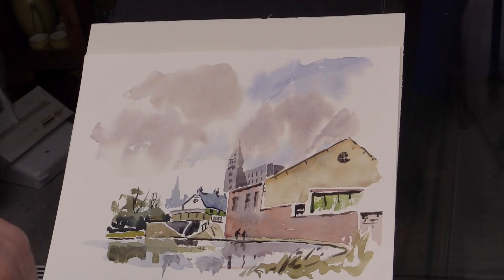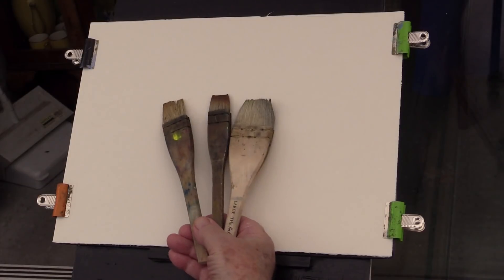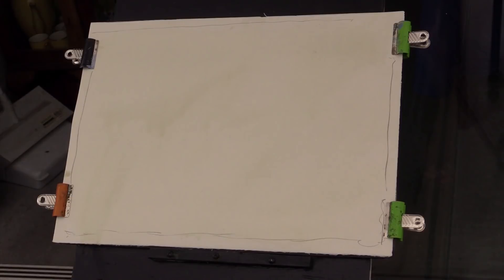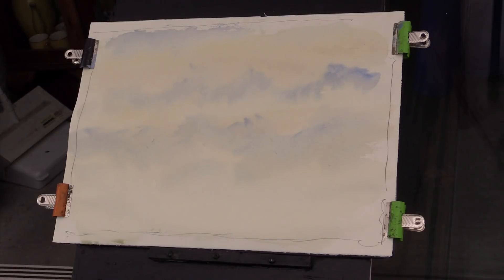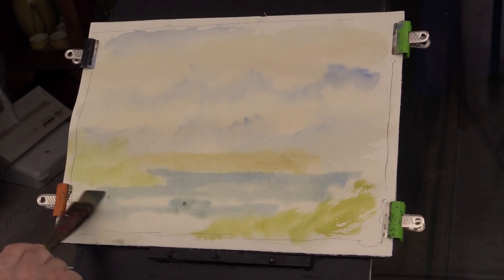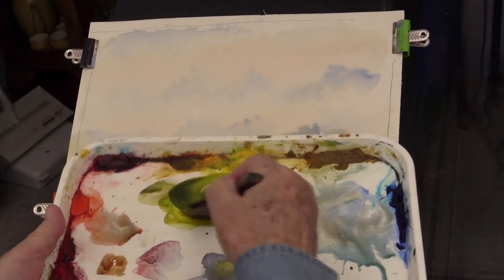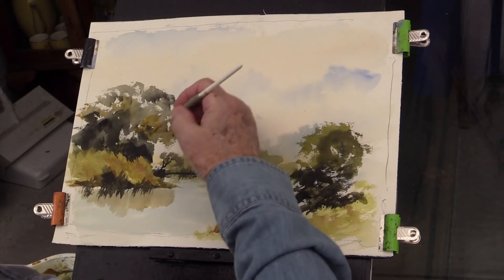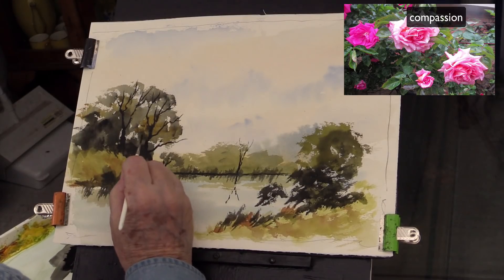watercolours for the love of Hake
watercolour   full chat